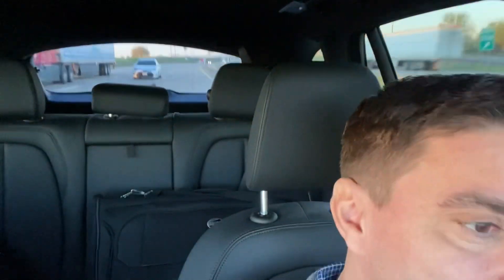NaGringaBR: Test Drive & Review BMW X1 2022 - English and Portuguese